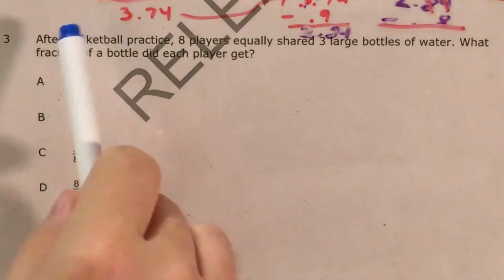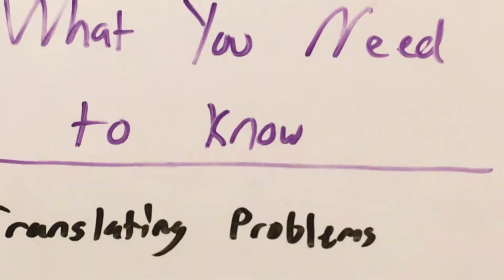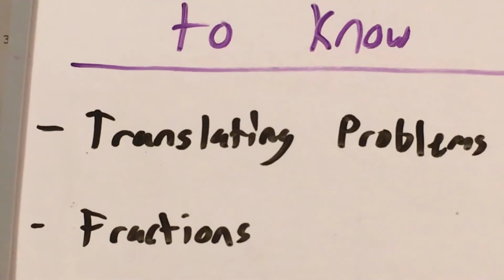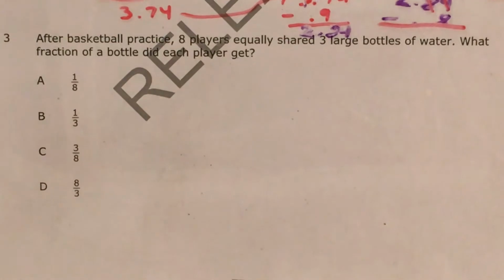NC 5th Grade Math Released question 3 (released 2018 - 2019)